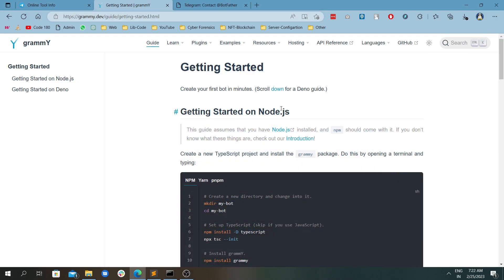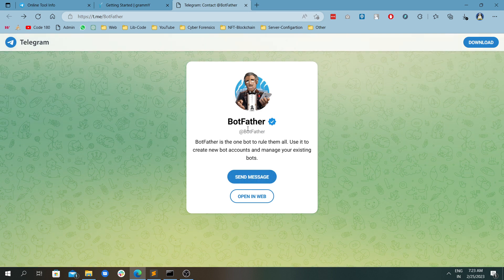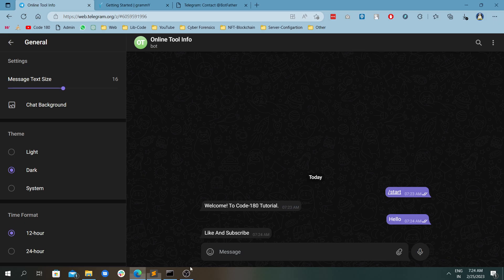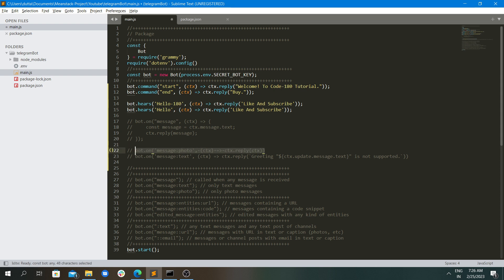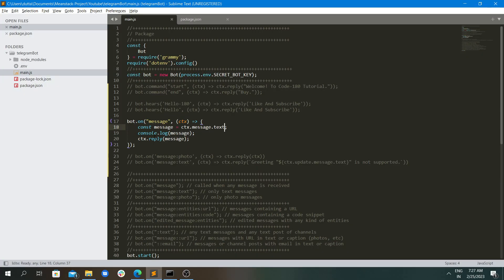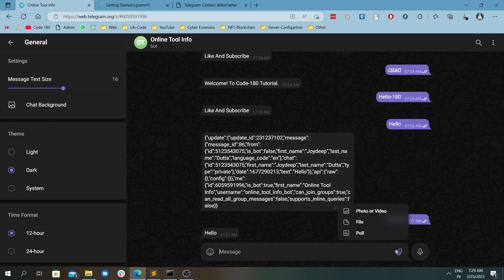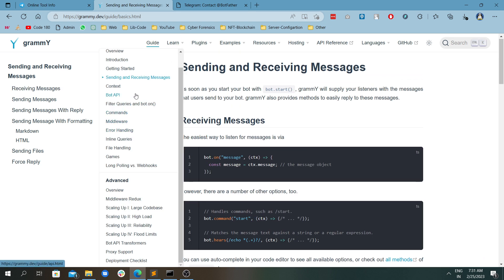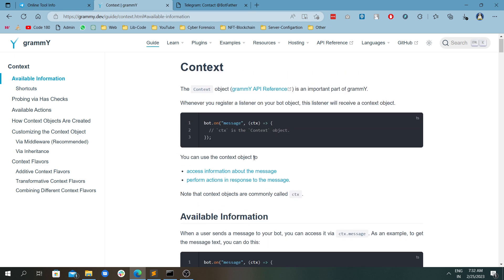Creating Telegram Bot using NodeJS & Grammy | Step by Step Details Tutorial for Telegram Bot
In this tutorial, you will learn how to create a Telegram Bot using Node.js. We will cover all the necessary steps in detail to help you understand the process from start to finish.

Next, We will create a basic Telegram Bot using Node.js, including configuring the bot's settings and handling user interactions. We will cover various aspects of creating a Telegram Bot, including sending messages, receiving messages, and using inline keyboards.

By the end of this tutorial, you will have a working Telegram Bot built with Node.js that can interact with users and perform various actions. Whether you are new to Telegram Bot development or are looking to improve your skills, this tutorial will provide valuable insights and practical knowledge.